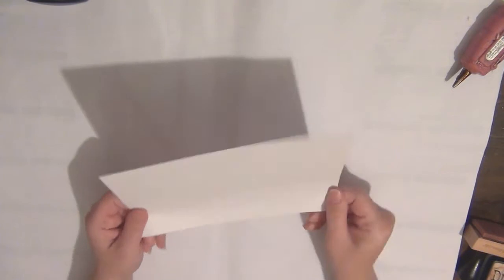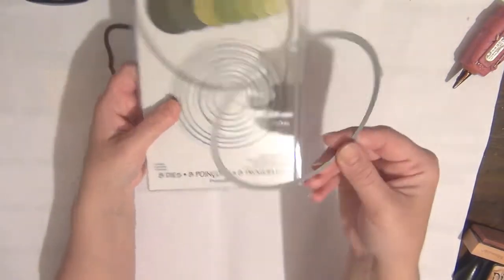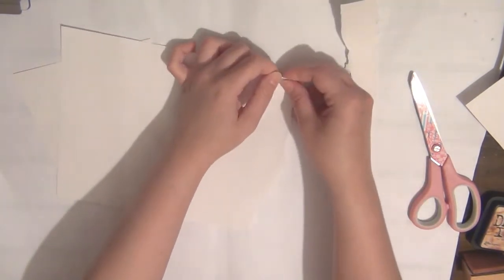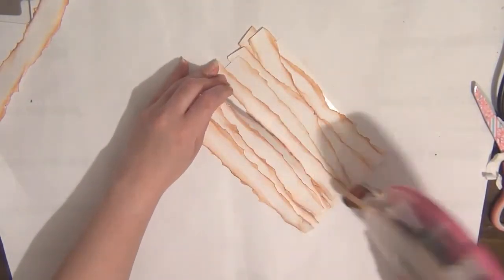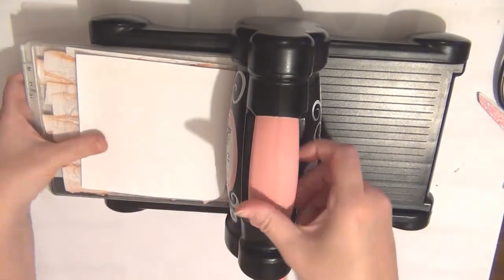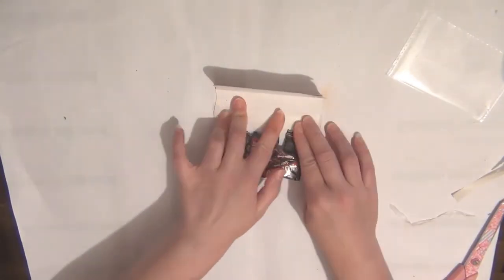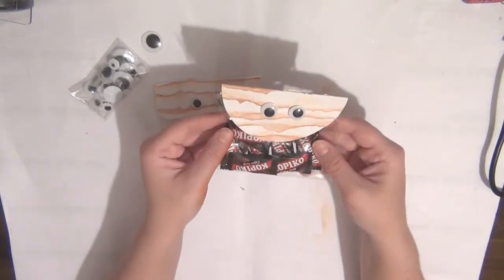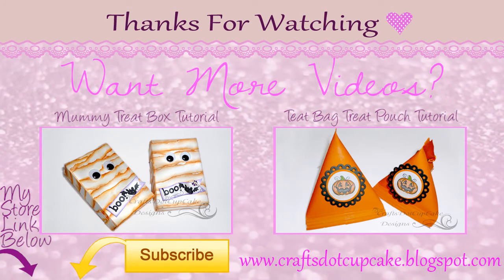Halloween Mummy Treat Bag